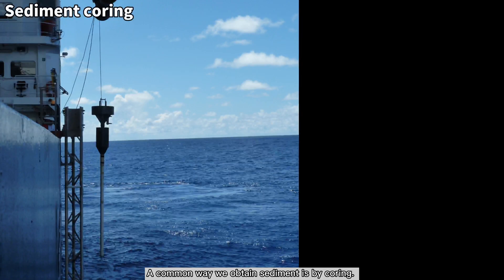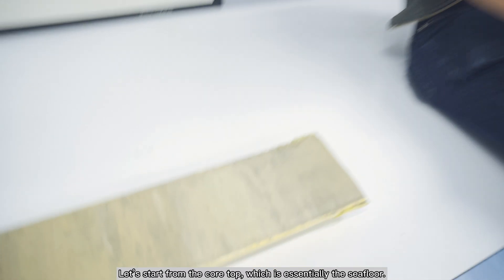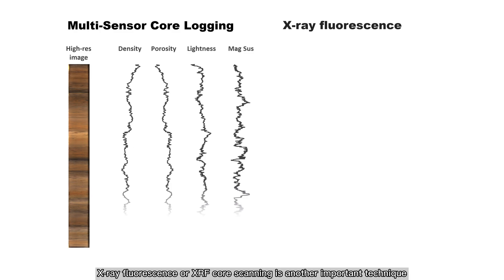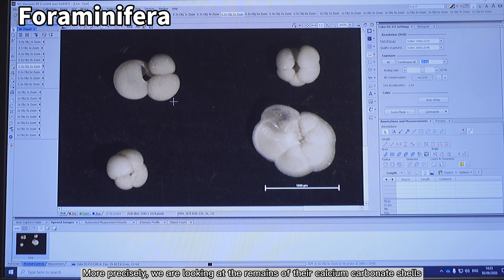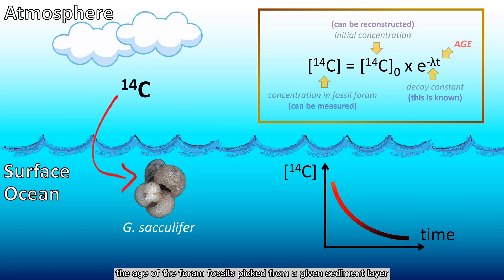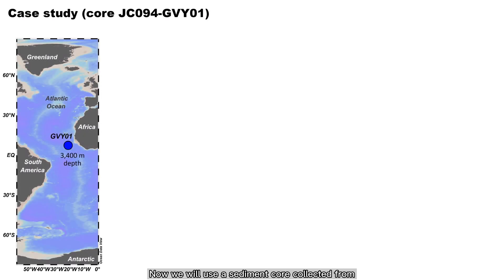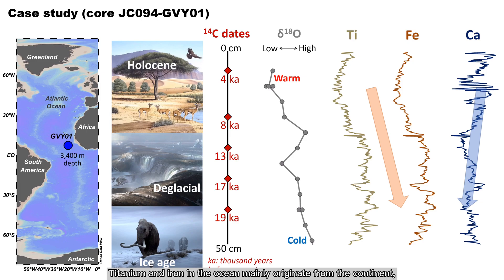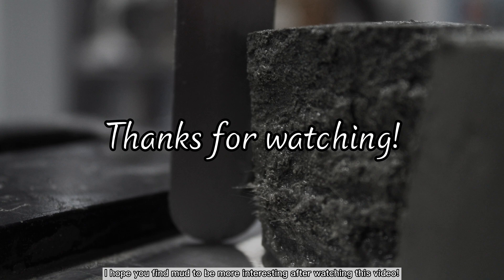Marine sediment: natural archive of past environmental conditions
My first video, aimed to help enhancing online learning experience of students taking the Oceans and Climates module run by Prof Laura Robinson and Dr Kate Hendry in University of Bristol School of Earth Sciences.